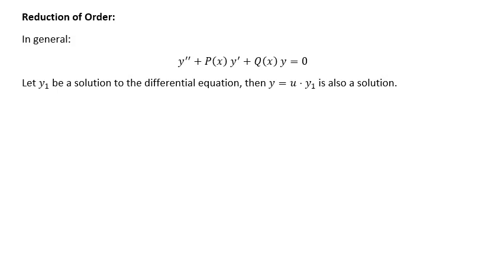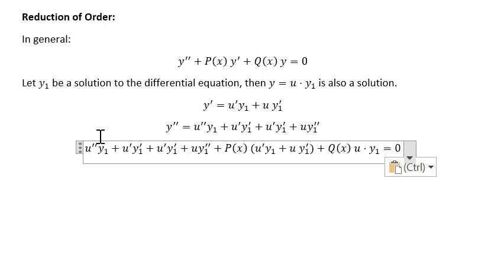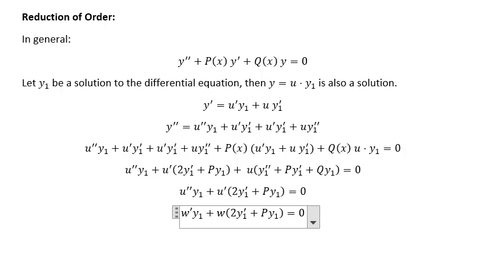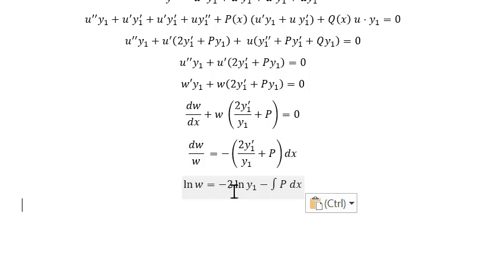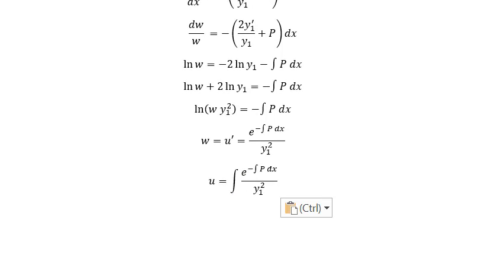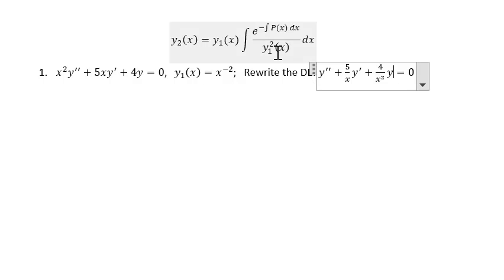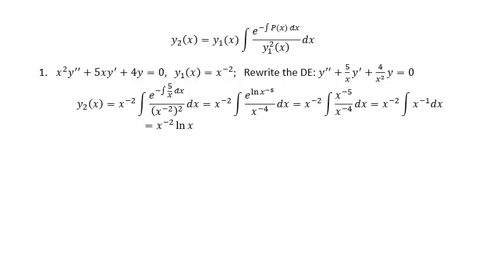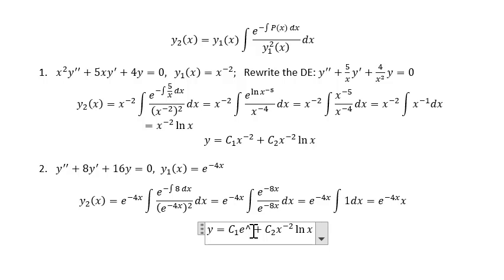m275 ReductionOrder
Math 275 Extra Lecture
Reduction of Order
Cañada College